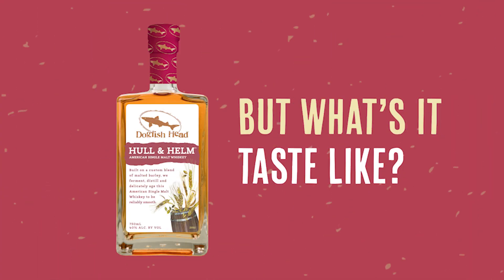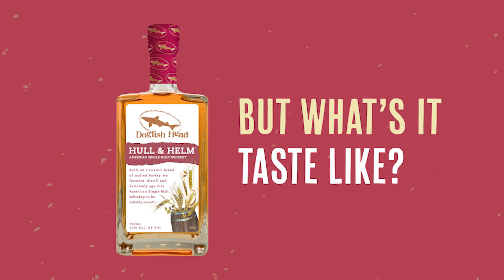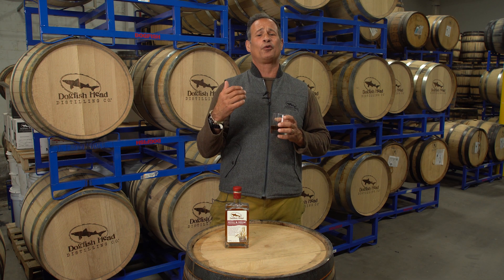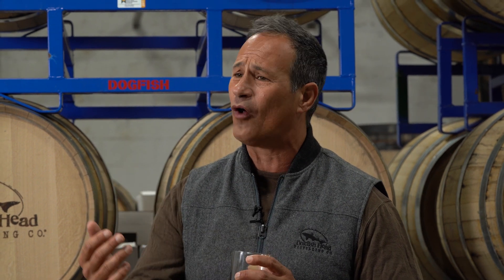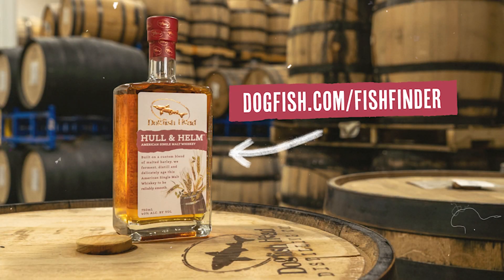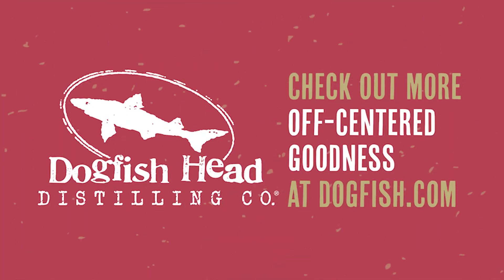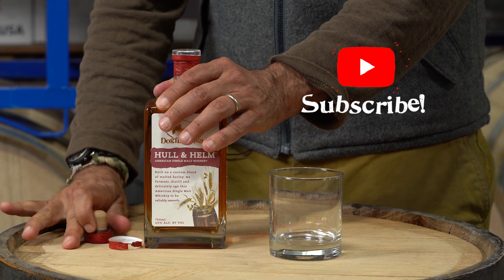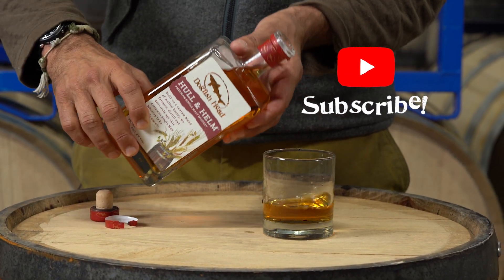Dogfish Head Distilling Co. Quick Sip Clip: Hull & Helm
This whiskey is aged more delicately than your typical American Whiskey: In wine making, the use of toasted and lighter char oak barrels is preferred to allow the liquid to mature and retain the delicate flavors of the grape. We apply the same philosophy in the barrels we select to age our whiskey. The result is a delicately aged whiskey, reliably smooth, capturing the nuances of the malted barley.

Formerly known as Dogfish Head Straight Whiskey, Hull & Helm is the very liquid you've known and loved all these years.